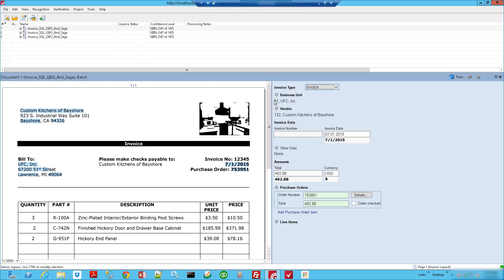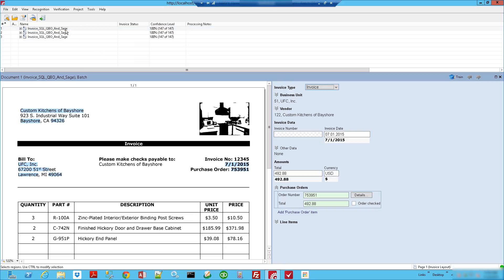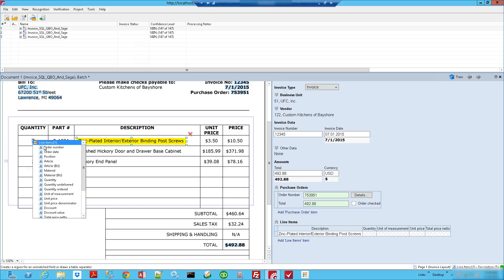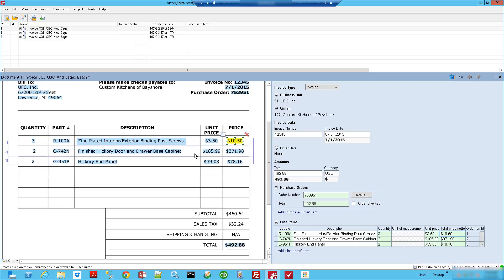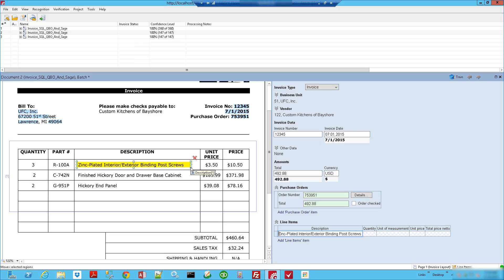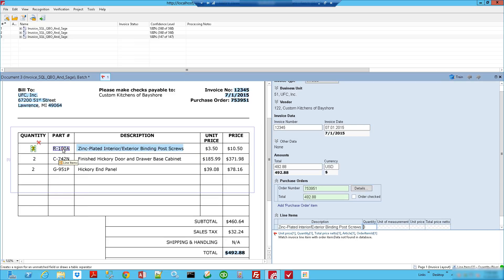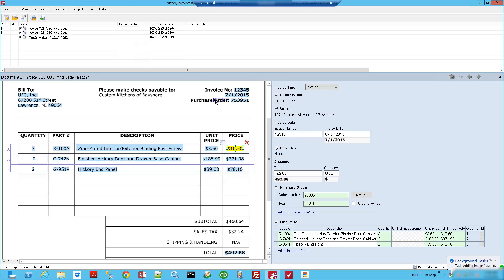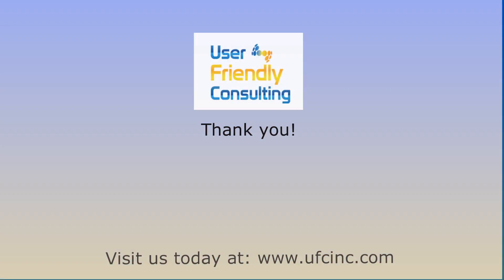ABBYY FlexiCapture Operator/Accountant-based Training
Watch how Operator/Accountant-based Training is done with ABBYY FlexiCapture for Invoices! It doesn't get any easier than this!
*NOTE* This video is for FlexiCapture 11. If you have FlexiCapture 12, ABBYY has changed the process for training the software. You can find our video for this newer process